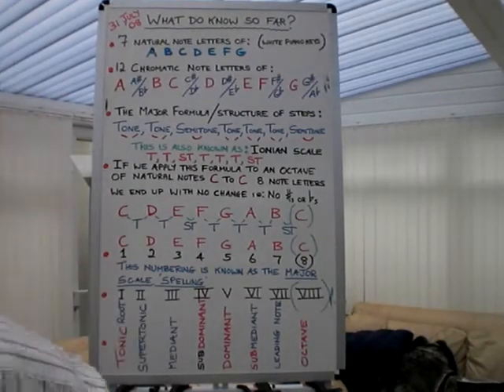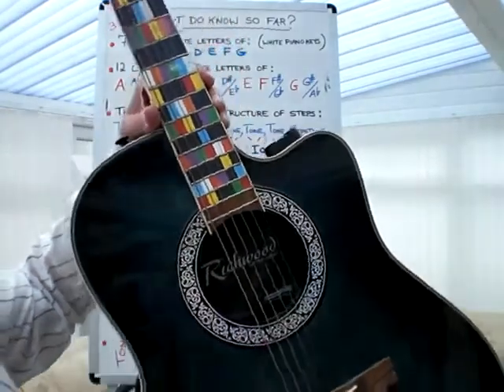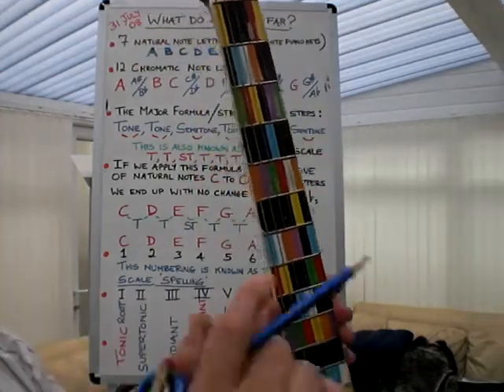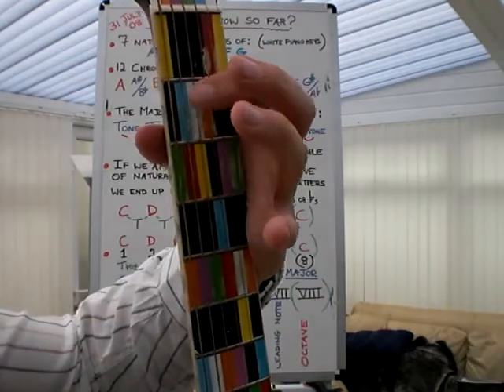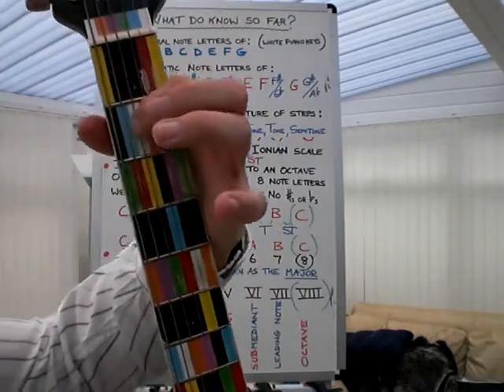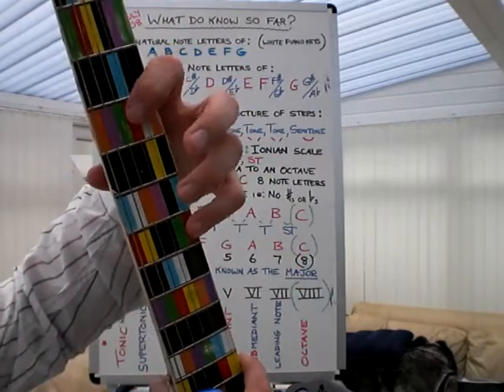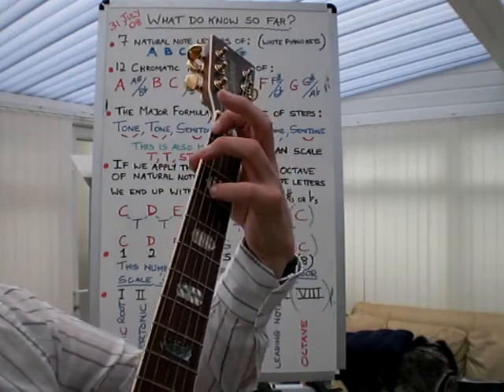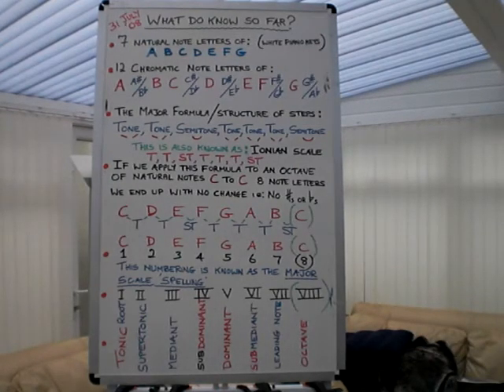Guitar Lessons. Finding Notes.